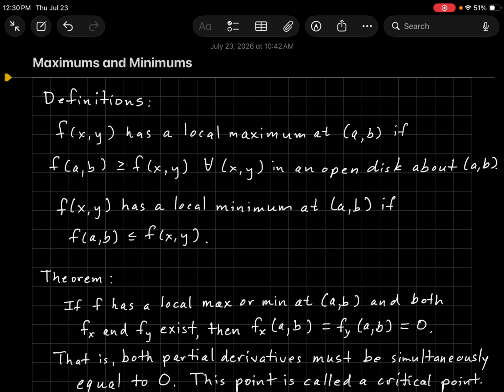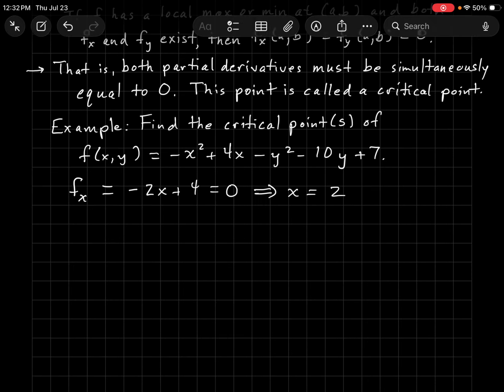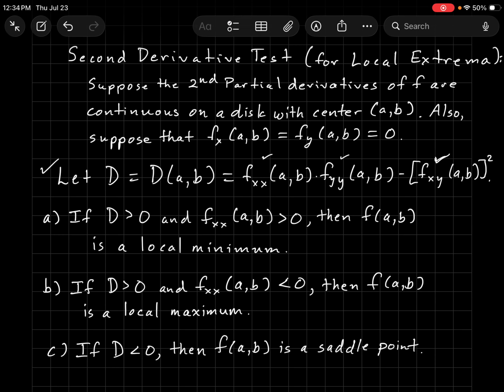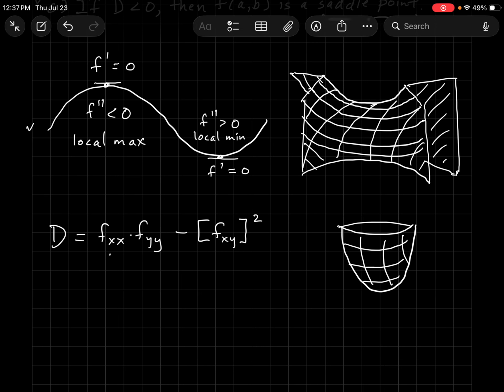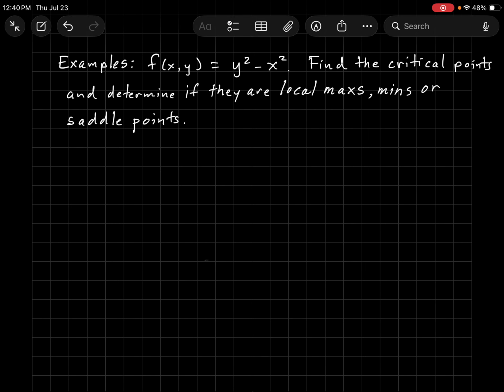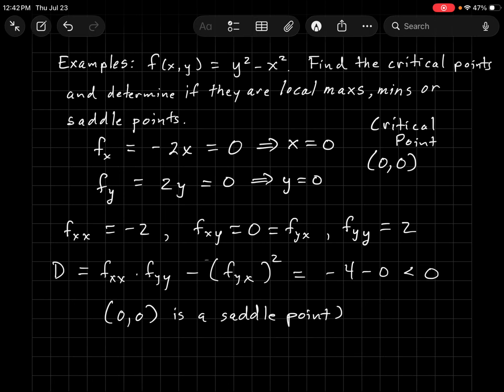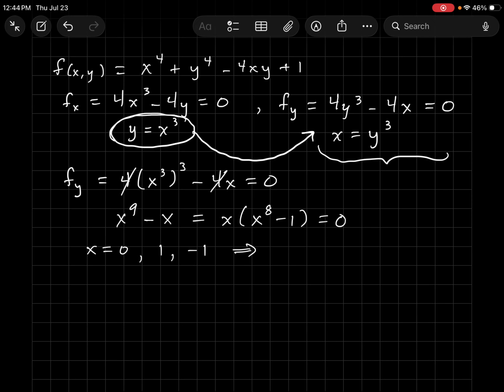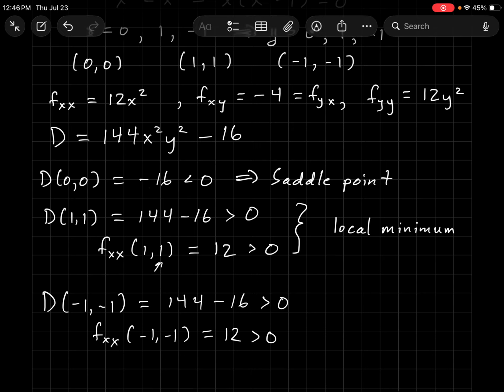6 Local Maxs and Mins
Local maximums and minimums in 3D